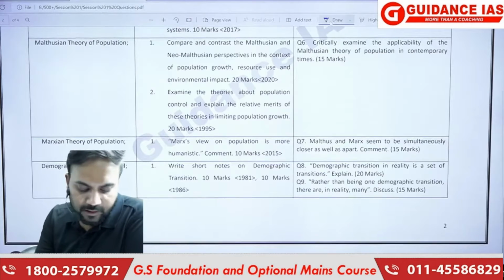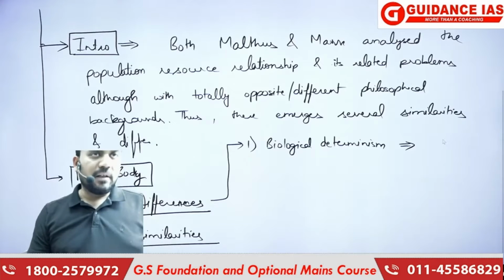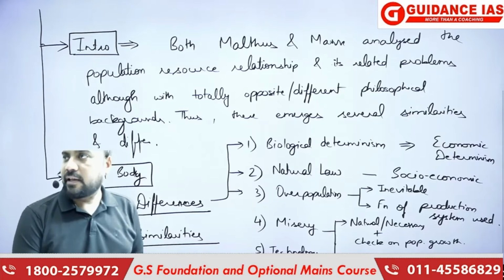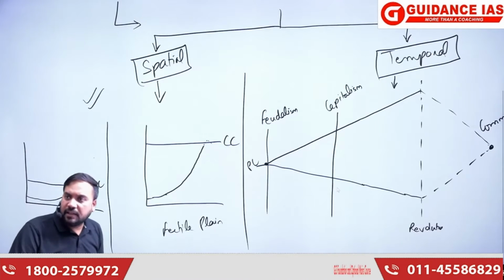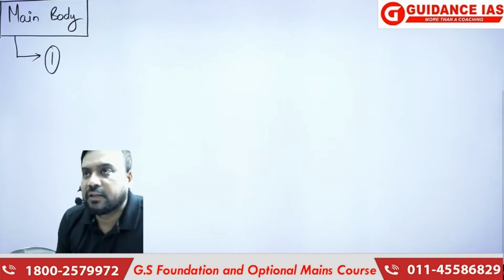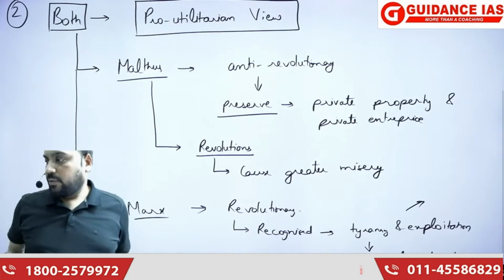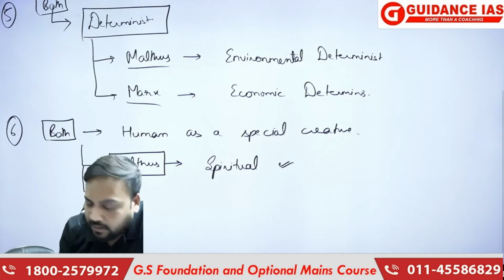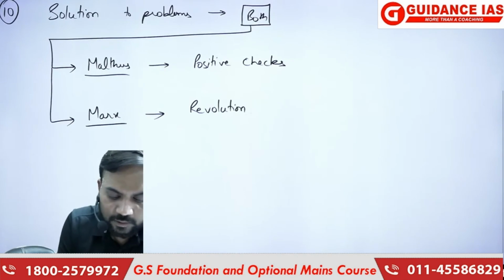Geography(Opt.) 500+ (70% New Questions) Q.1 “Marx’s View on population is more Humanistic”. Comment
Geography Optional & 500+

Every year there is a long list of selections in the UPSC Civil services exam from our Institute.